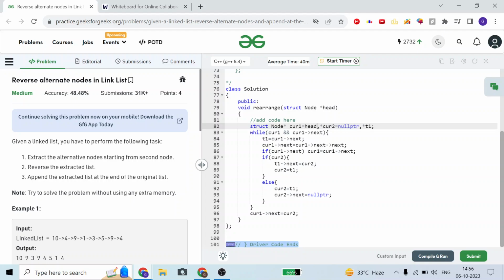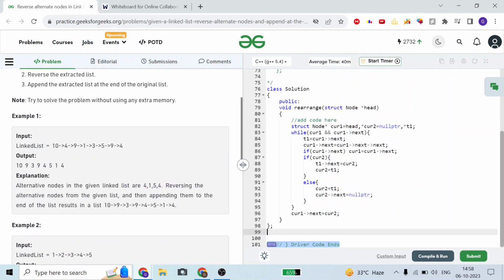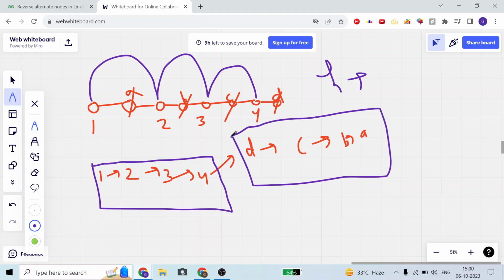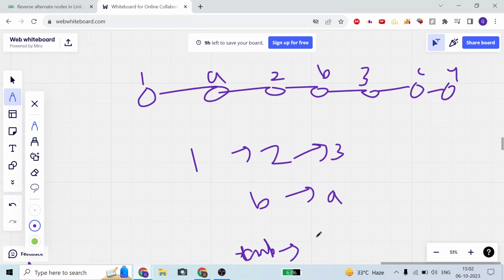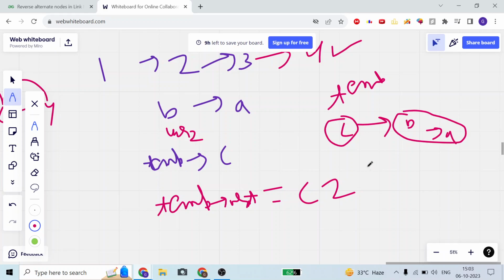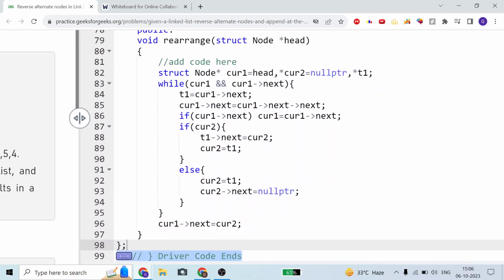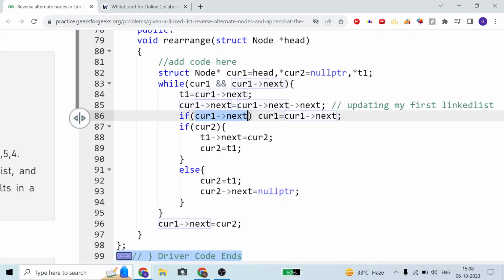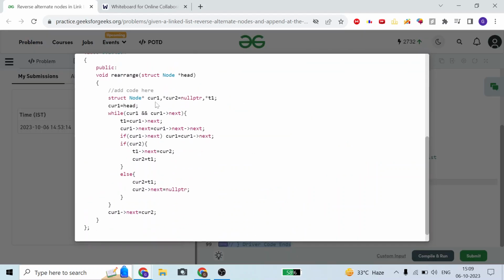Reverse alternate nodes in Link List | Interview Approach | O(N) Time | Without Extra Memory|C++|GFG